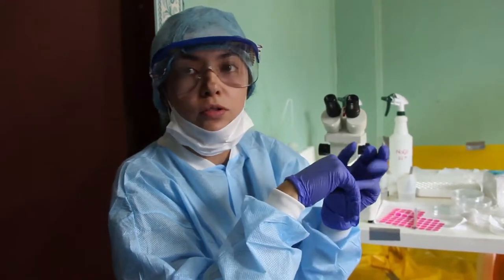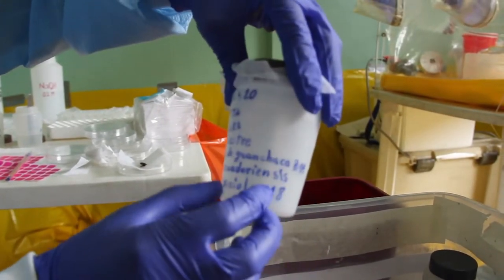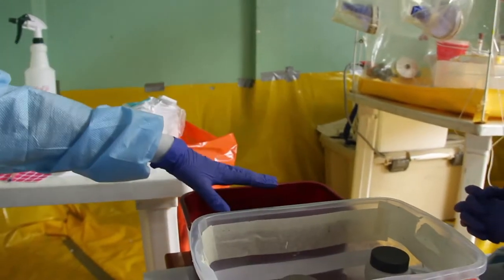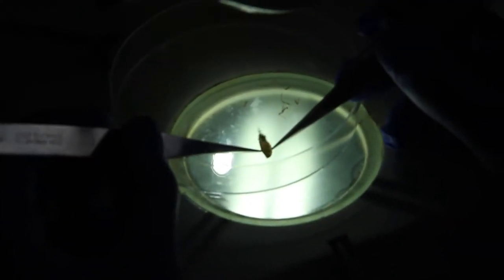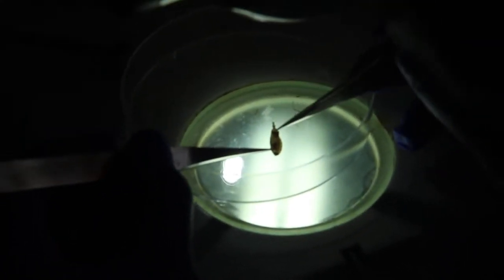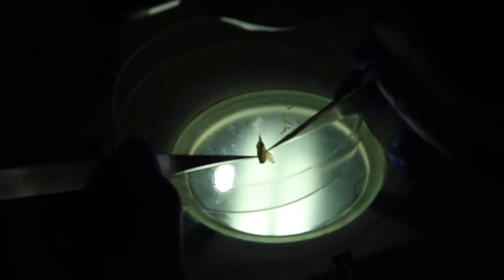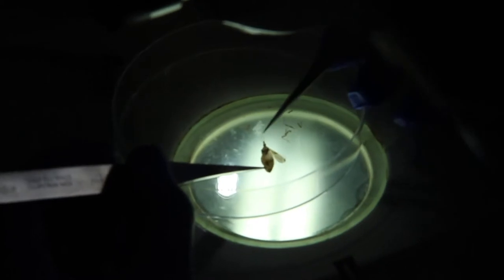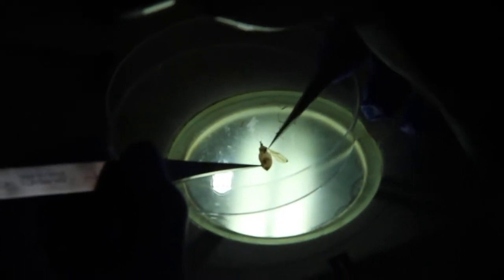Dissecting "kissing bugs" in hotel lab helps prevent spread of Chagas disease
Researchers, graduate and undergraduate students turned an Ecuador hotel room into an impromptu lab to dissect chinchorros or kissing bugs that spread the disease. Patricia Mora, a lab assistant and Ohio University graduate student, explains vector control, what the lab does, and how it helps prevent the spread of the disease.
Video by Mitchell Cook, Ohio University